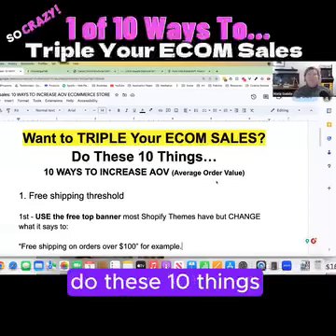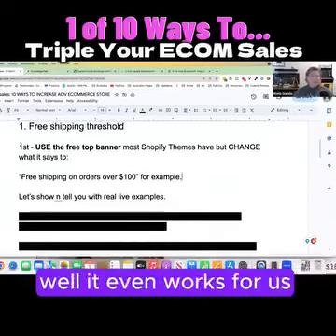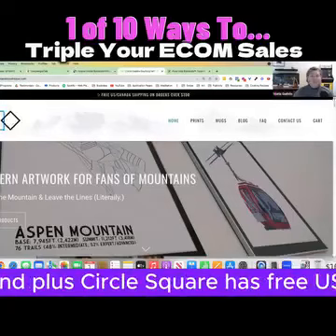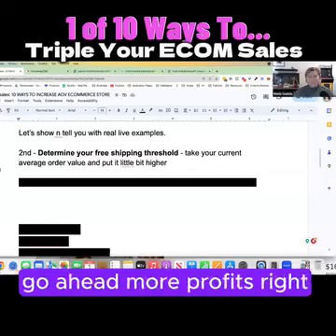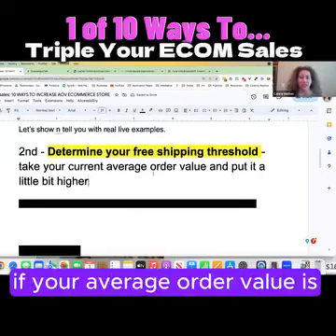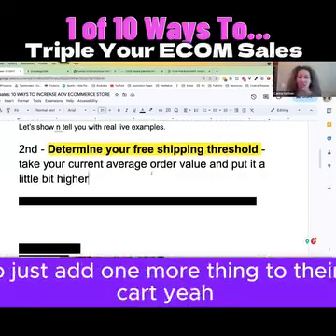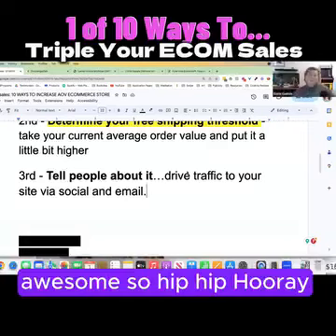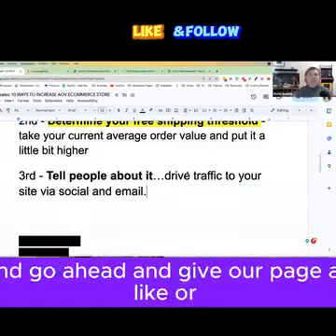Triple your Ecom sales